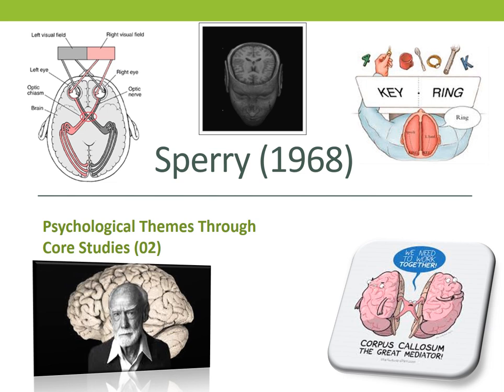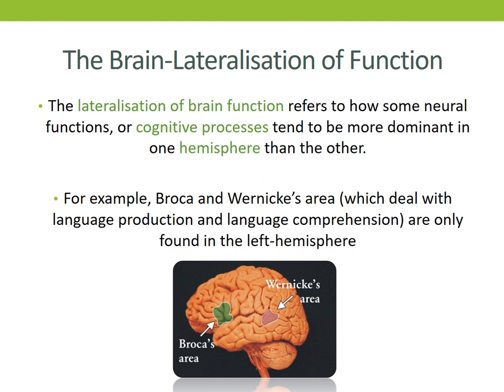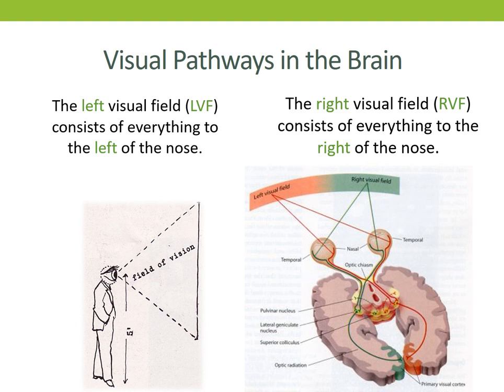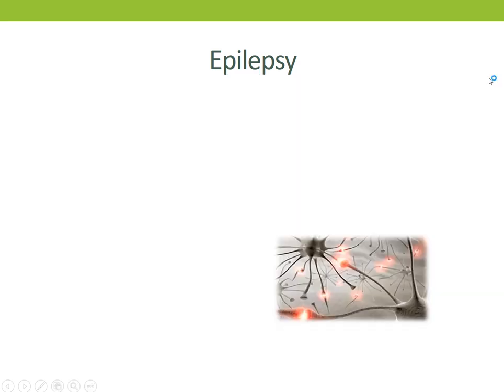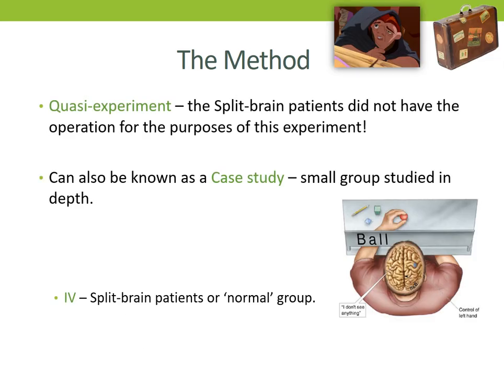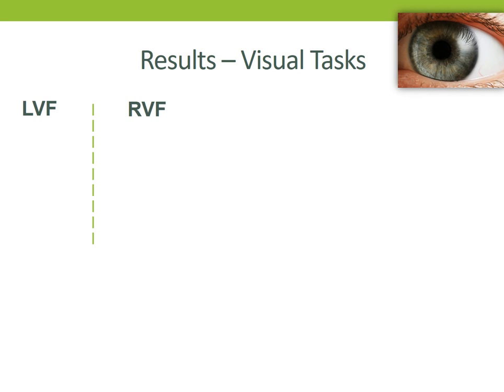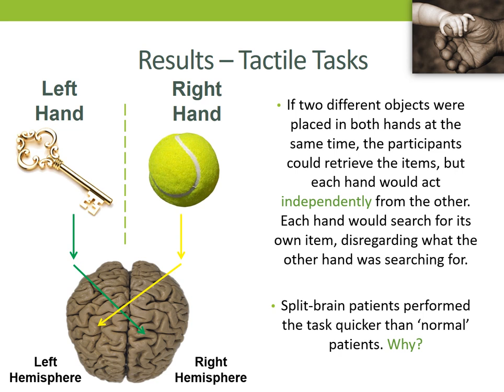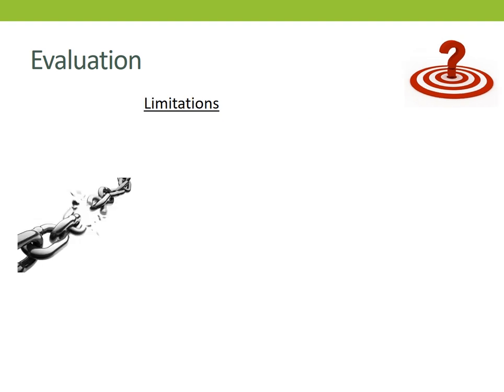Sperry (1968): Split brain study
Talk through of Core Studies on H167/H567 A level psychology specification. Any embedded videos will not contain sound and can be seen on the original PowerPoint found your google classroom. May contain images obtained through google.